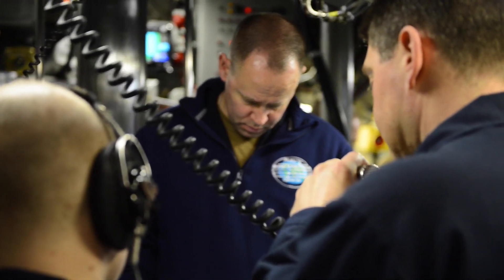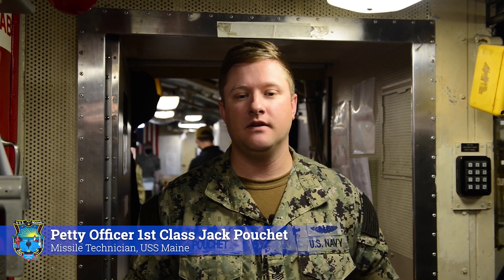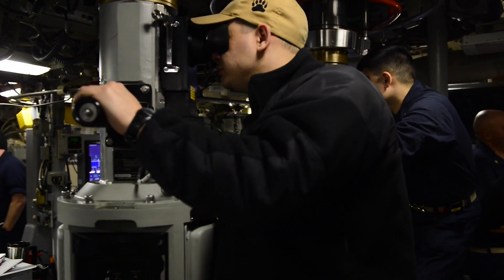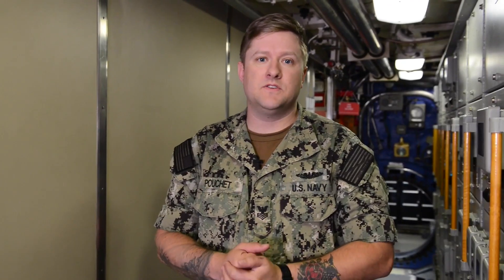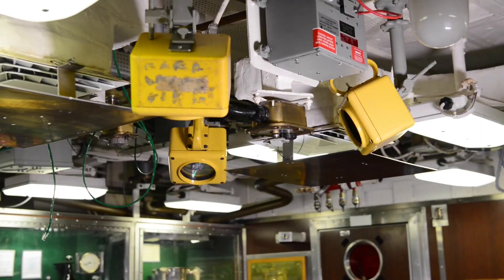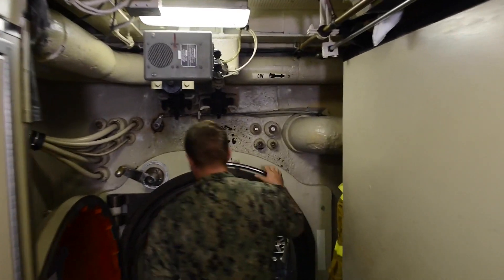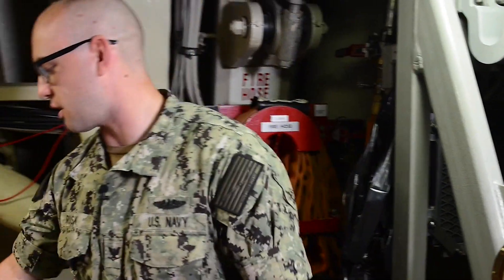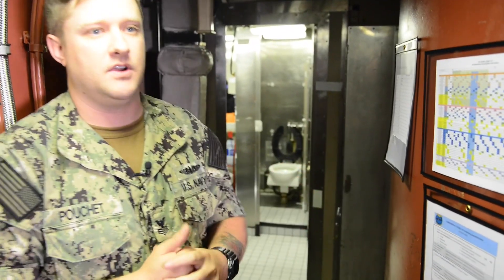USS MAINE SSBN 741 TOUR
In February 2020, USS Maine (SSBN 741) and her crew returned to strategic service after the successful test launch of an unarmed Trident II (D5LE) missile as part of the U.S. Navy Strategic Systems Programs' Demonstration and Shakedown Operation or DASO certification process.